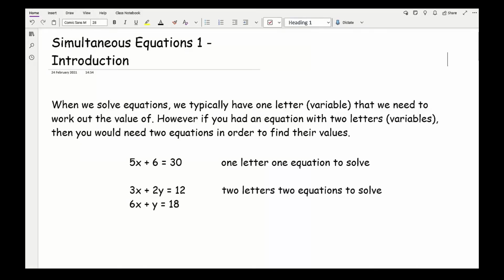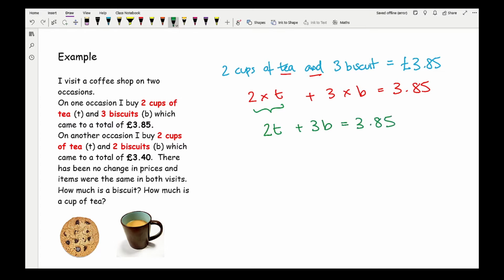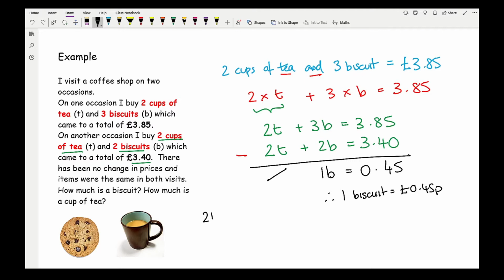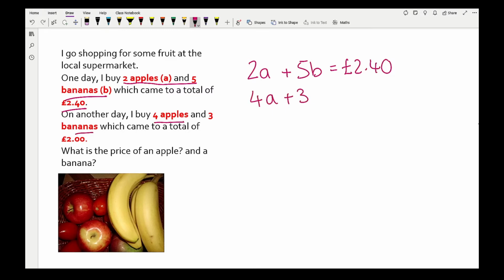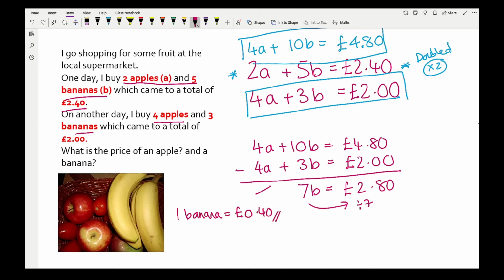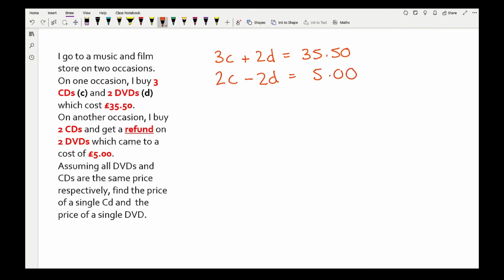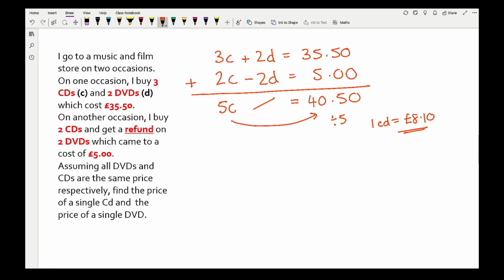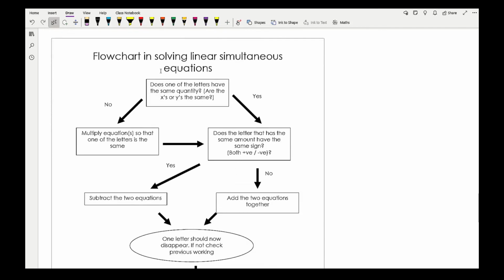KS3/GCSE Maths - Simultaneous Equations 1 - Introduction and Worded Problems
Introduces the concept of Simultaneous Equations and works through three worded problems

The next video goes over several types of simultaneous equations questions that will be common to classwork, homework and exams.